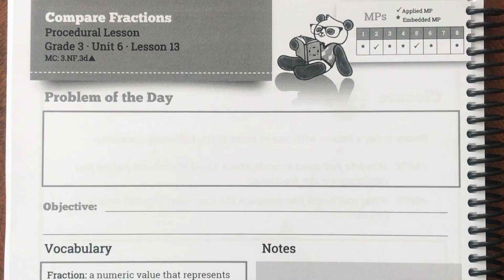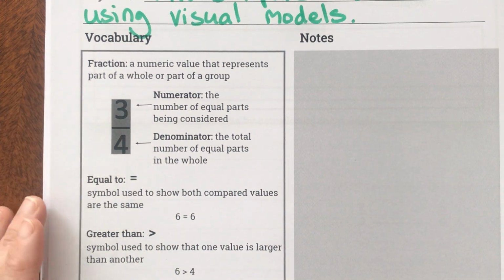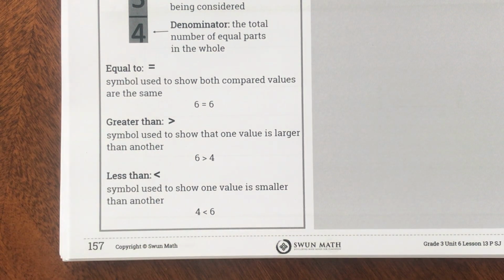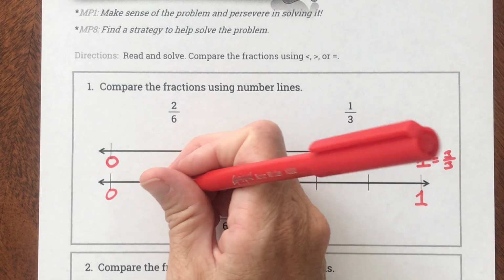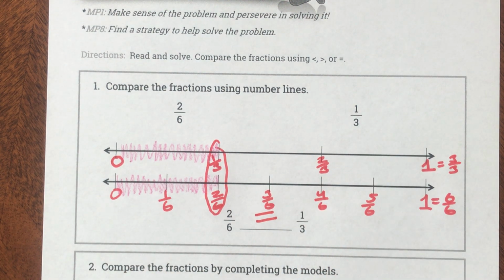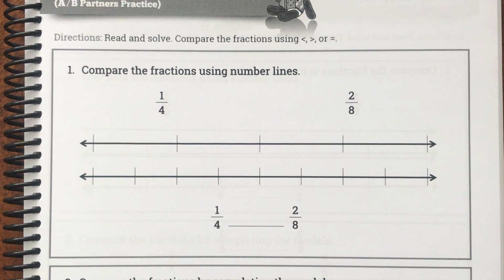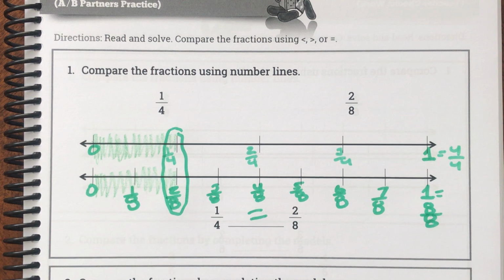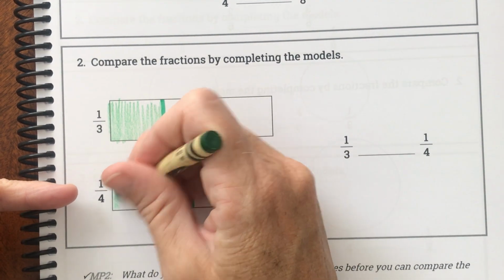3rd Grade 6-12 and 6-13